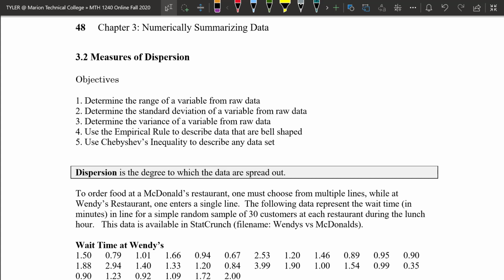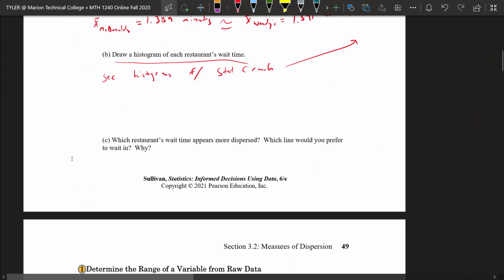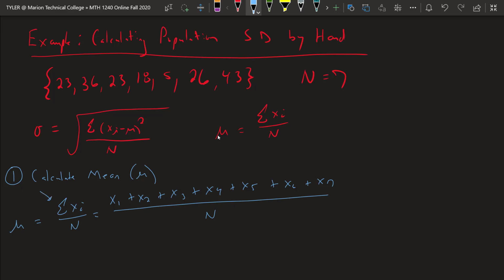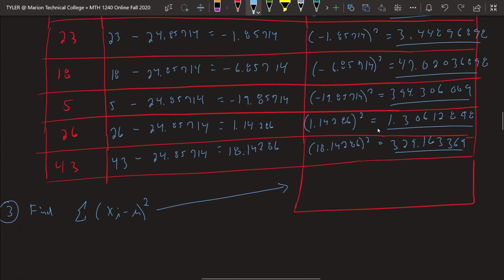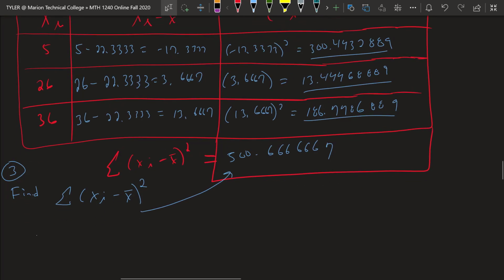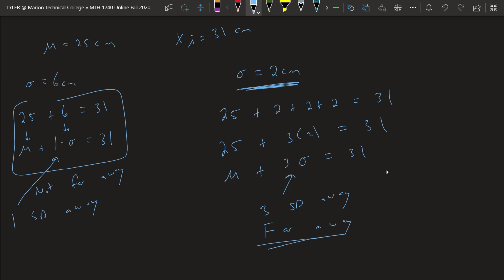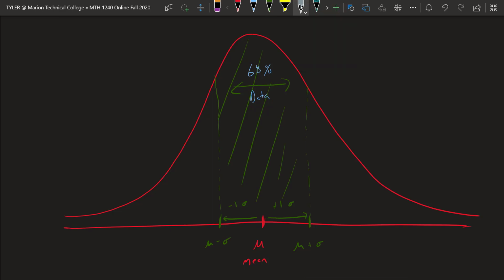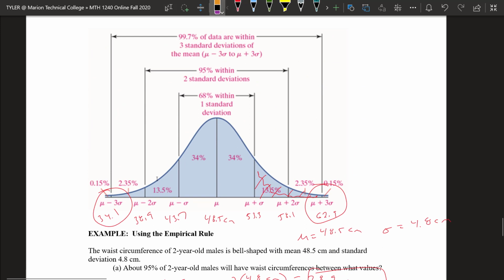3.2 Measures of Dispersion